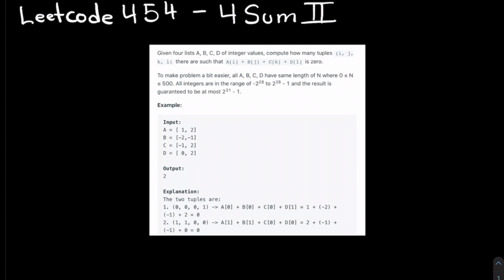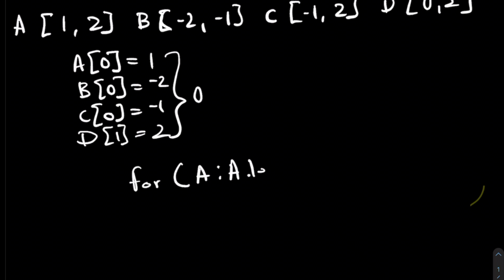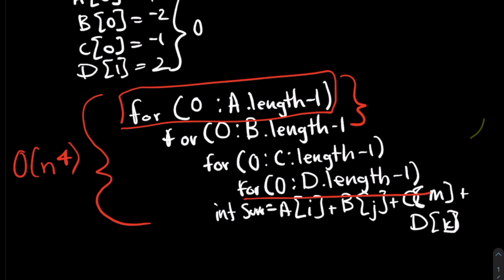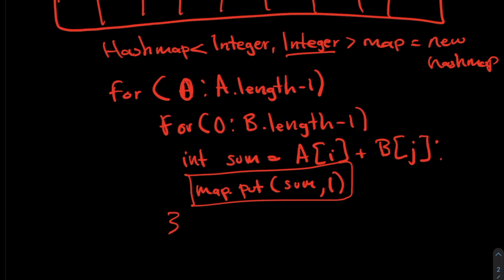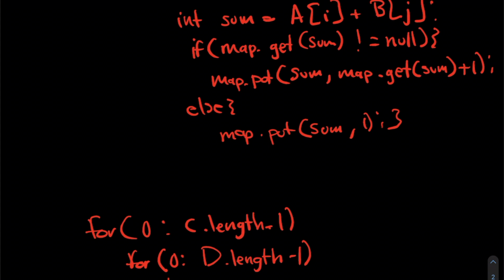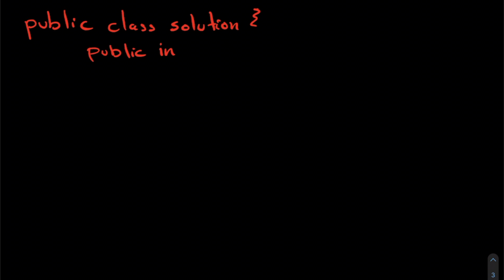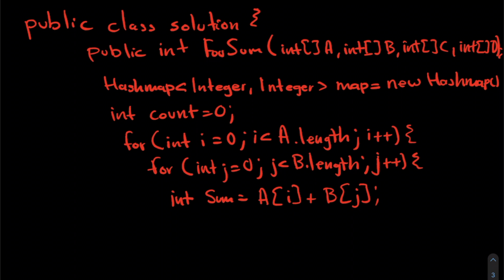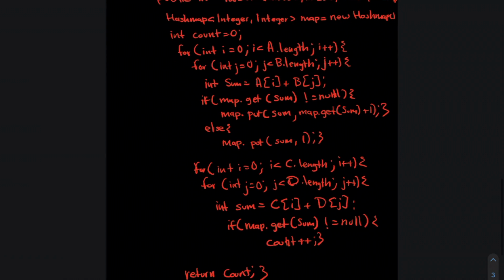Leetcode 454: 4 Sum Part 2. Implementation and Code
I'll be walking through the leetcode problem 454 to get the sum of 4 pairs of integers.